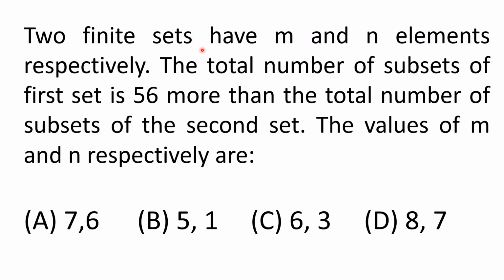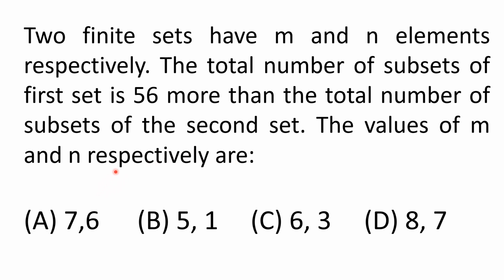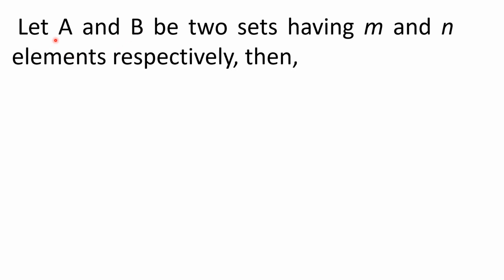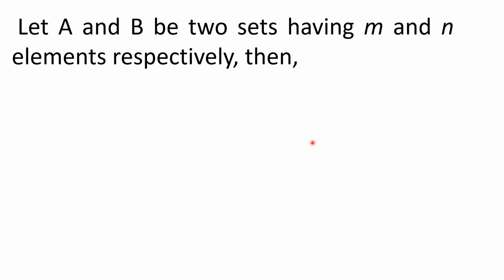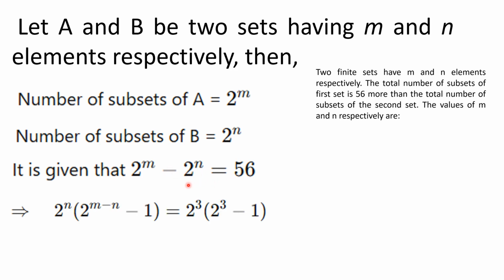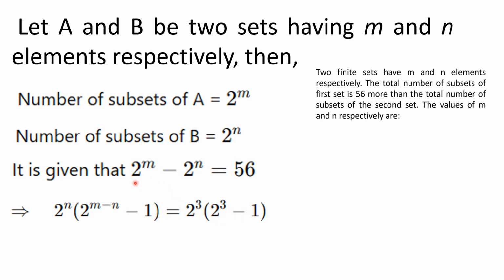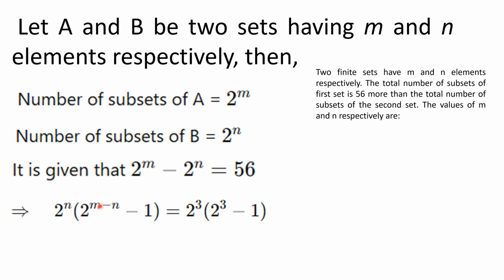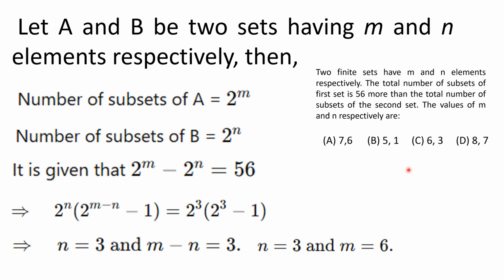01 Set Theory | Power Set Exemplar Problem from CET| Solved + Assignment | CBSE| NCERT| KCET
In this video, we solve a powerful exemplar problem from Set Theory based on the concept of power sets — a type of question that has also appeared in CET. After solving it step by step, we give you a similar assignment problem to try on your own.

✅ This is Video 01 in the playlist: Set Theory – MCQs | CBSE | NCERT | KCET

📌 **Solved Problem (Exemplar + CET-based):**

Two finite sets have m and n elements respectively. The total number of subsets of the first set is 56 more than that of the second set.
Find the values of m and n.

**Solution:**
Number of subsets of first set = \(2^m\)
Number of subsets of second set = \(2^n\)
Given:
2^m - 2^n = 56
\Rightarrow 2^n (2^{m-n} - 1) = 2^3 (2^3 - 1) = 8 \times 7 = 56
\Rightarrow n = 3,\ m - n = 3 \Rightarrow m = 6
✅ Final Answer: **m = 6, n = 3**

📝 **Assignment Problem (Your Turn):**

Two finite sets have m and n elements. The number of subsets of the first set is 112 more than that of the second set. The values of m and n are, respectively:

Let’s see who gets it right using the power set formula!